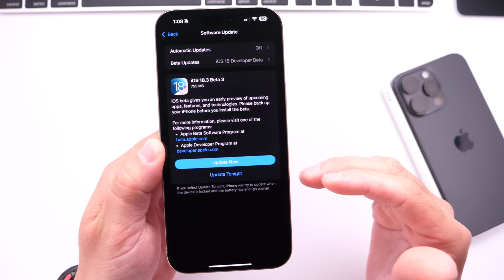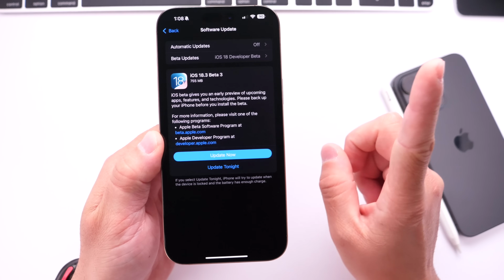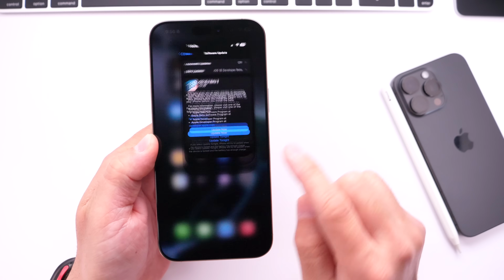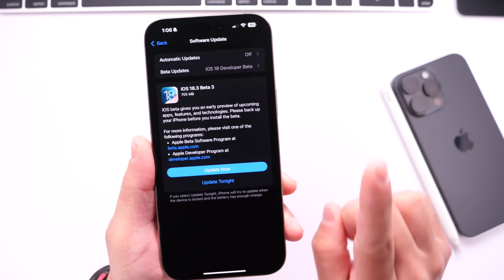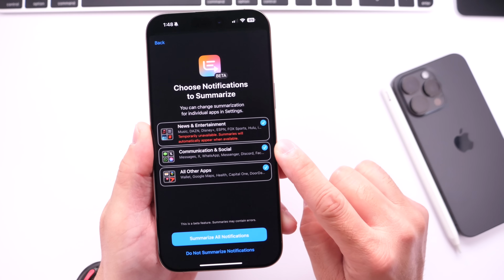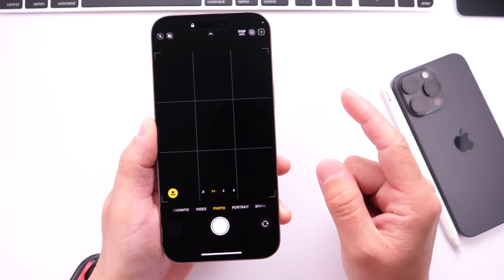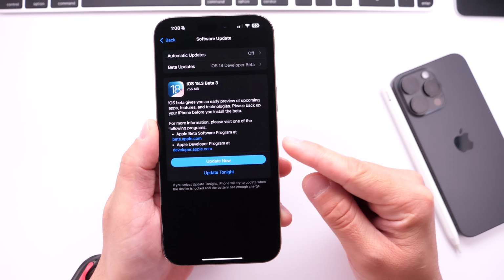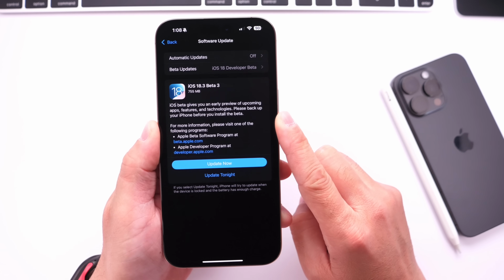iOS 18.3 - What is HAPPENING To Apple ?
iOS 18.3 - same issues